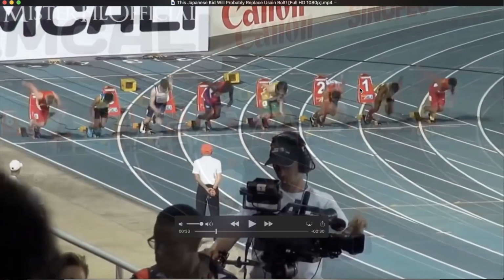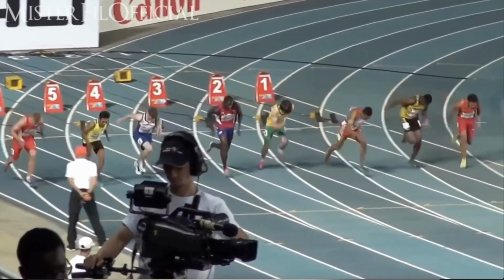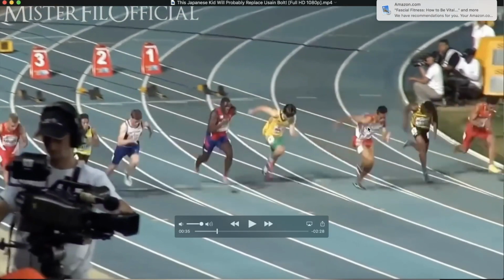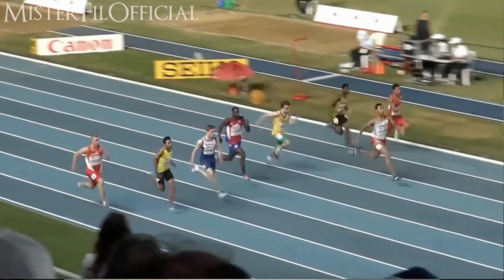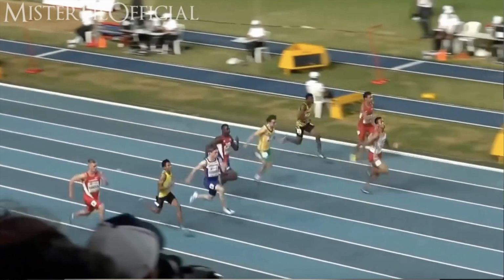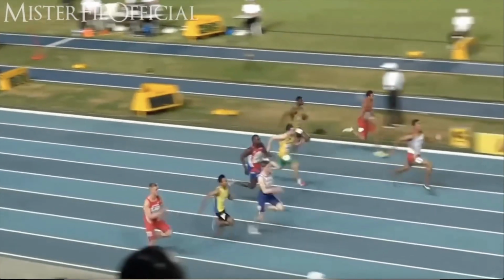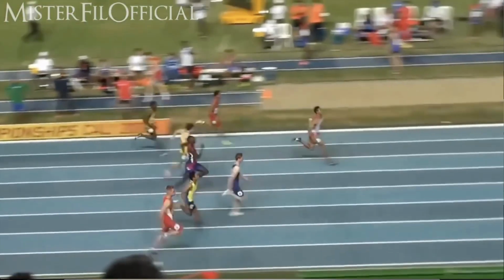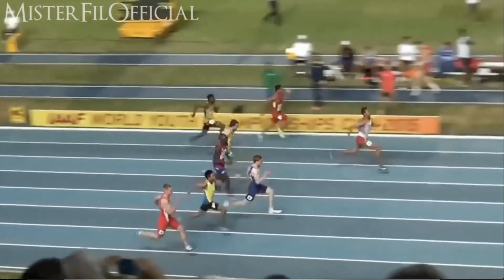Abdul Hakim Sani Brown - Speed Breakdown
LINKS TO PRODUCTS:

Loop Resistance Bands:

Laser Timer:

Long Resistance Bands:

Weight Sled:

Best Adjustable Dumbbells:

Speed Training Workout Set:

The Performance Lab of California provides an in-depth analysis of movement from throw, swing, jump or lift. Here is an example of how in depth we look at how to create maximum velocity and speed.